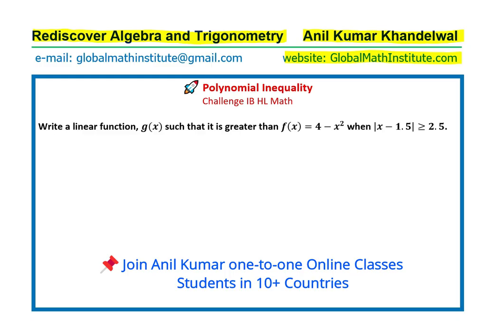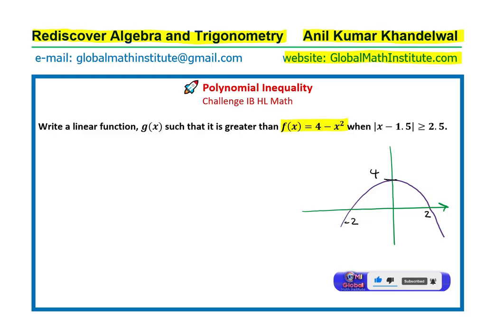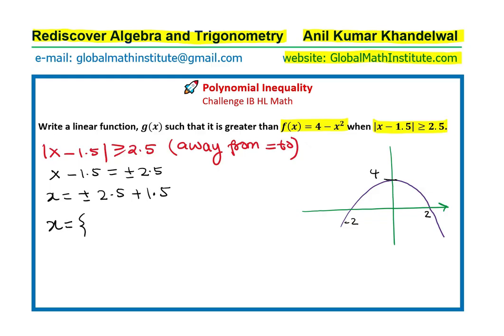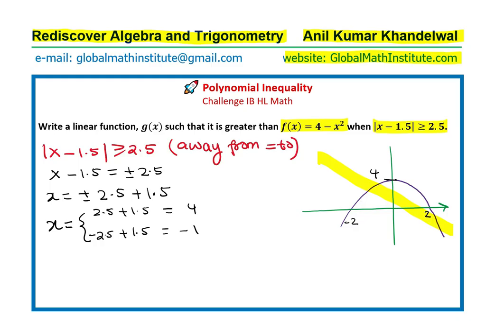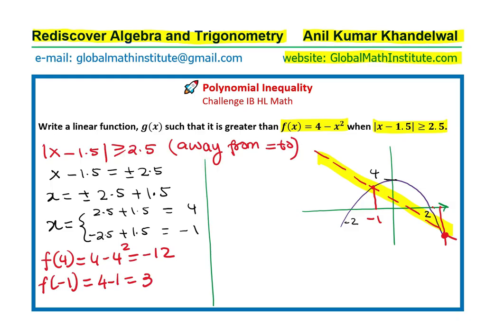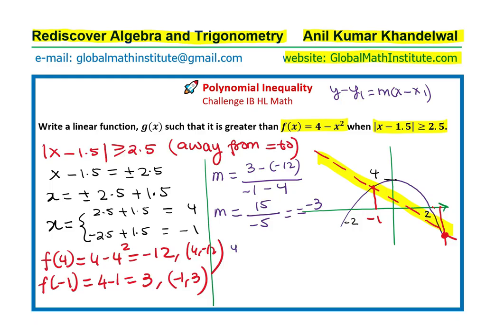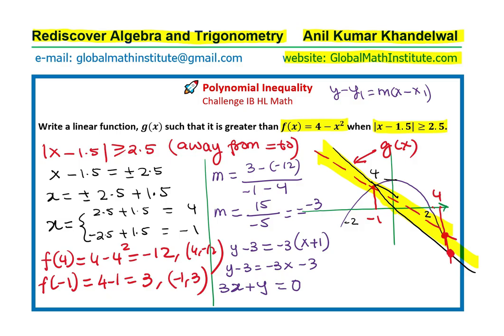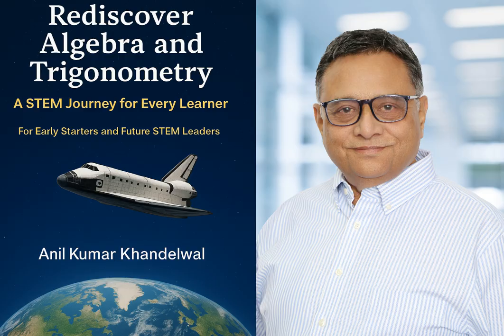Polynomial Inequality Challenge Could Not be Solve by Most Including IIT JEEE | Rediscover Algebra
Square Inside a Square 🟦 Area Function, Domain & Range Explained

Explore one of the most elegant geometry challenges — a square inside a square!
In this video, we find the area of the inner square as a function of x and determine its domain and range step-by-step.
A perfect example for Grade 9–10 students, IB Math learners, and anyone exploring functions through geometry.
✅ Understand geometric transformations
✅ Write algebraic models
✅ Analyze domain and range visually

Join my one-to-one online math classes for personalized guidance and excellence.
• Explore playlists for SAT Math, Algebra, and Functions